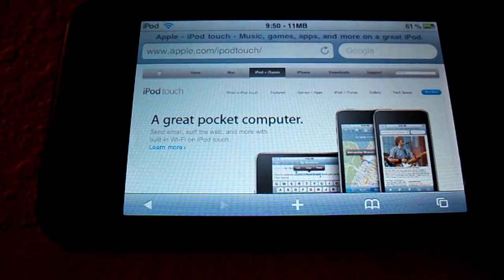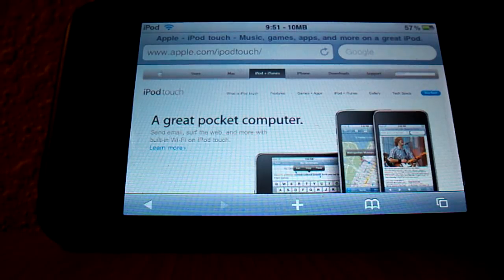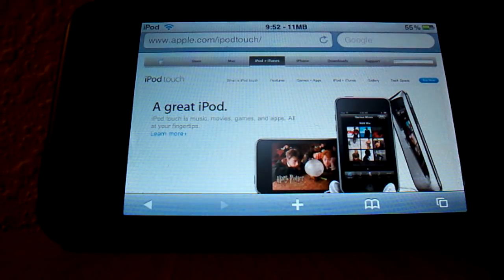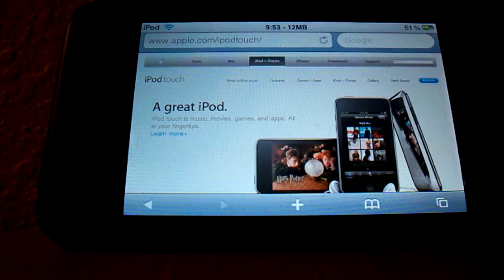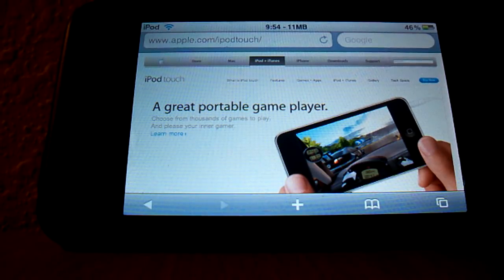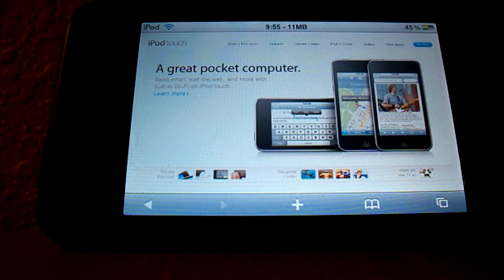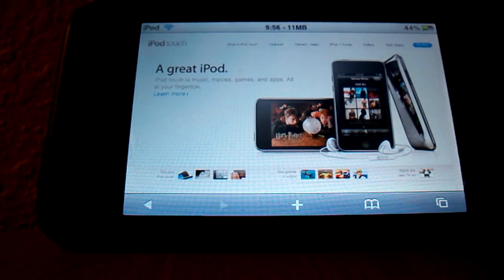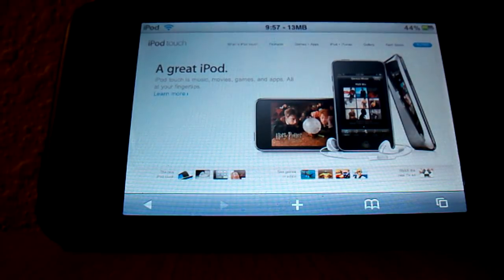A Guide To The New iPod touch Models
With the Apple event just wrapping up, everyone is just now starting to sort through all the new models and where everything is going to end up. While the lack of a camera in the iPod touch was certainly a disappointment, if you don't look closely you could very well not notice that to even get the modest upgrades that were announced yesterday you have to spend a minimum of $299. So in the video, I outline exactly what you get when you buy all the different varieties of iPod touches, some with prices as low as $149.